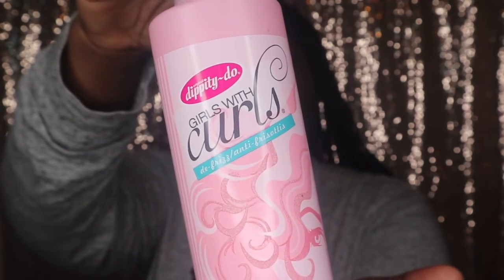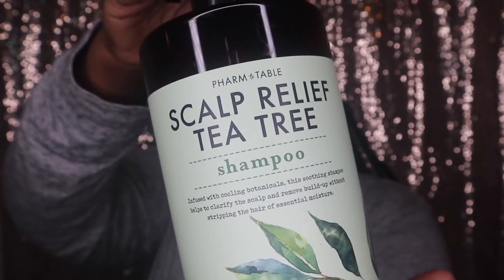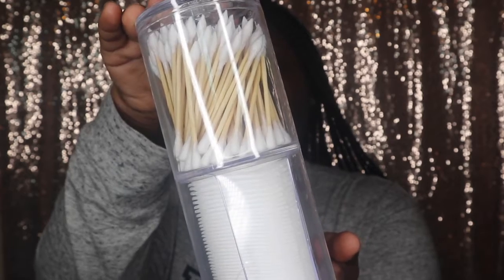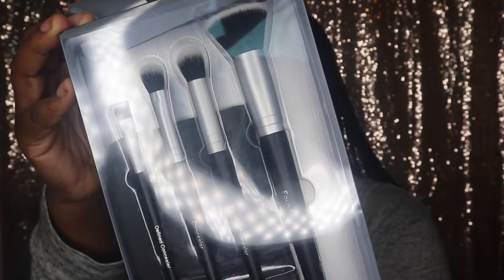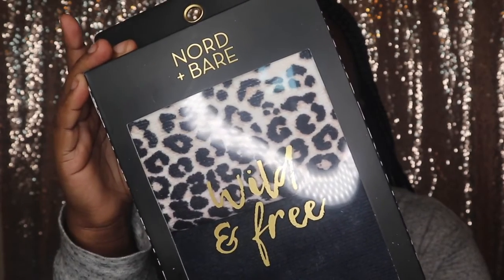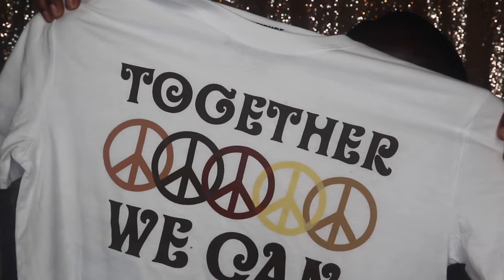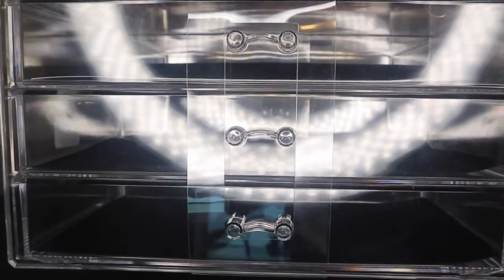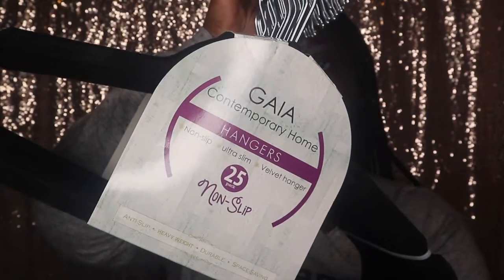Mini Marshalls Haul!